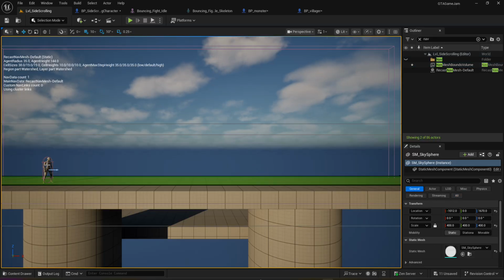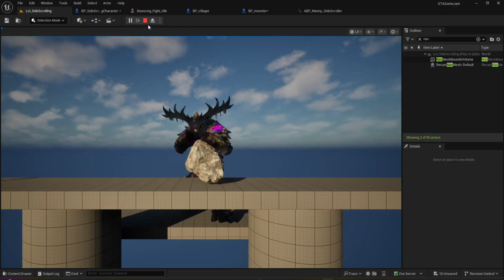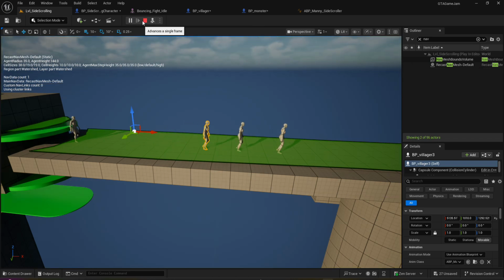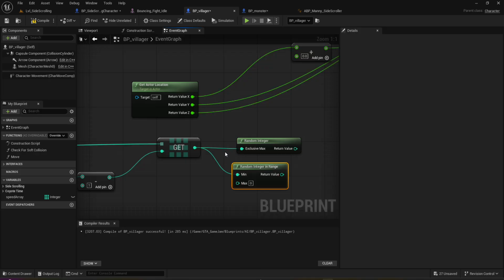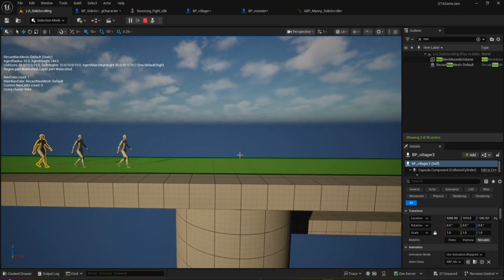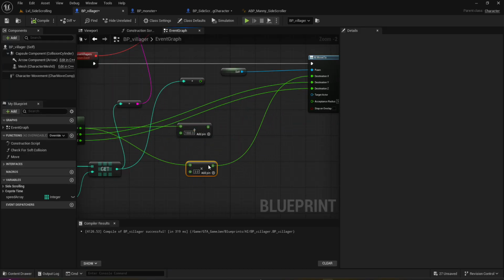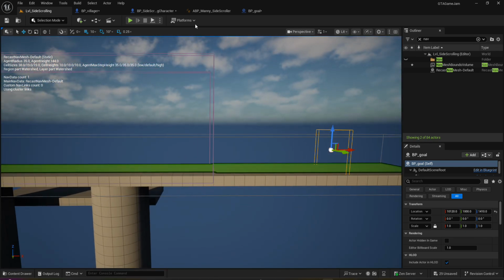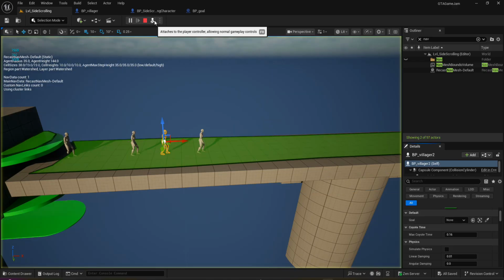Rock and a Hard Place (GTA Game Jam) Part 2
Watch me build a chaotic arcade game from scratch in Unreal Engine 5.6 for the GTA Game Jam. From Blueprint logic to UI polish, I walk through the entire process — including the bugs, breakthroughs, and final gameplay.

Part-2

📦 Made with Unreal Engine 5.6
📸 Follow the dev journey on TikTok & Instagram